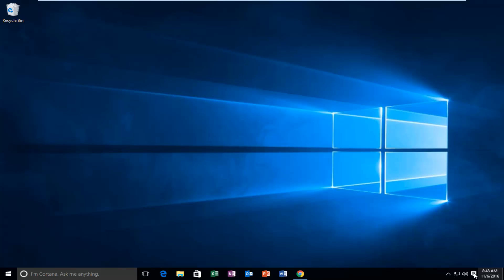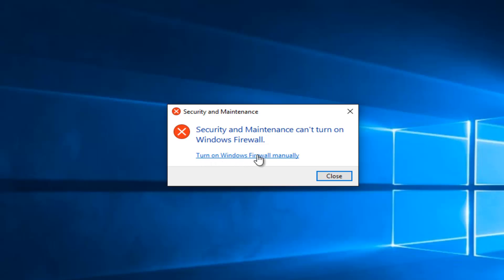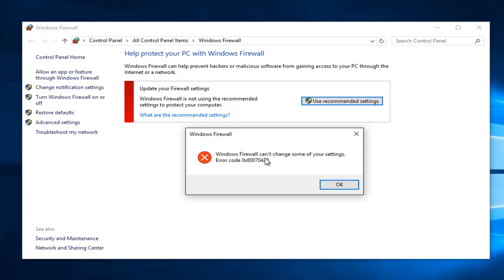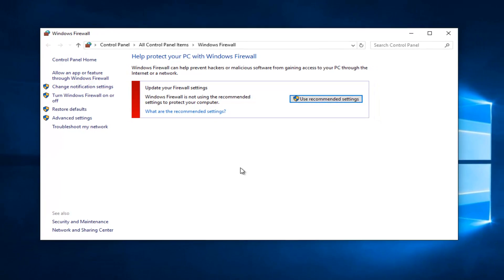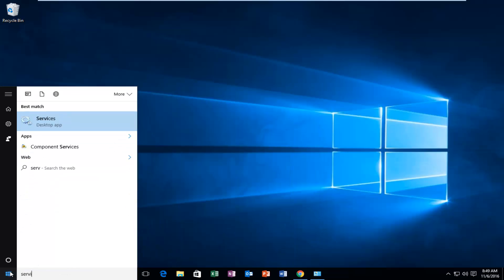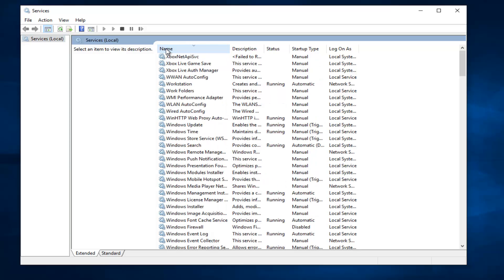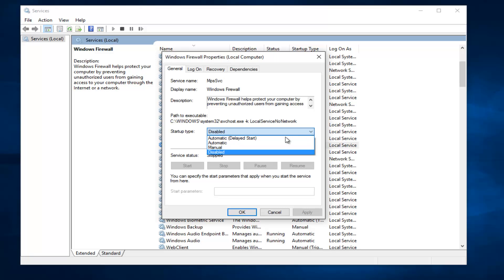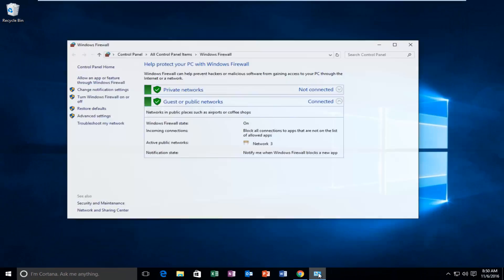How To Fix Windows Firewall Error 0x80070422 In Windows 10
When you go to turn on Windows firewall manually, you receive the following error addressed in video: "Windows Firewall can't change some of your settings. Error code 0x80070422".

Windows Firewall acts as the first layer of defense against malware, so it is always advisable to keep it turned ‘ON’ – unless you are using a third-party firewall software. If for some unknown reason if you find your Windows Firewall does not start automatically at startup, then here are a few troubleshooting steps you may want to try out.

How to resolve Windows firewall can't change some of your settings. Error code 0x80070422 on Windows.